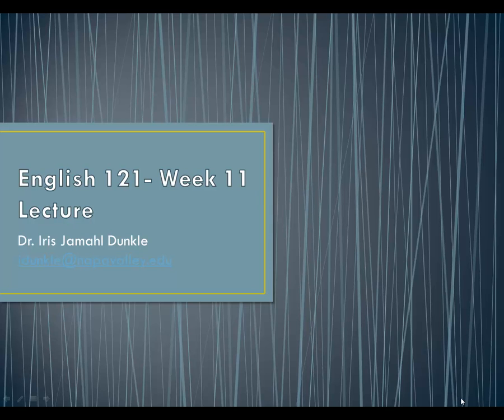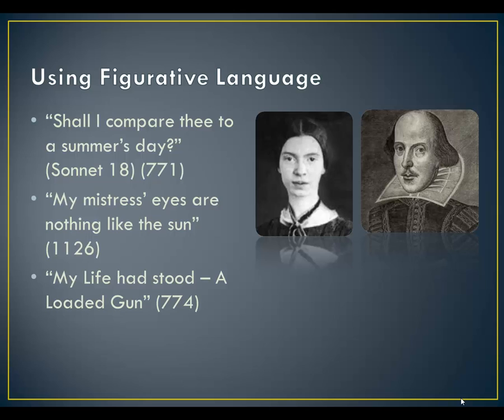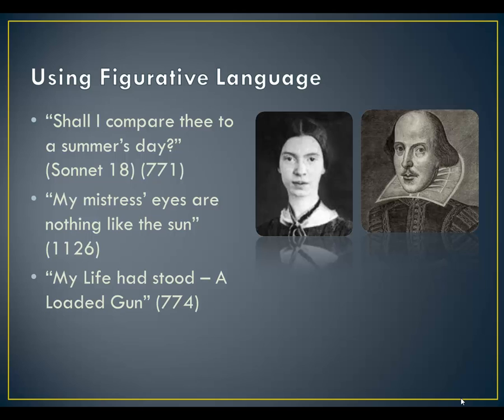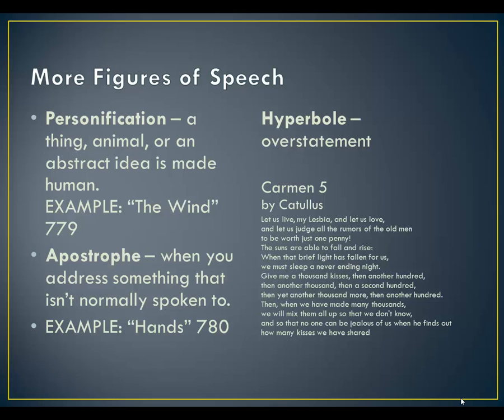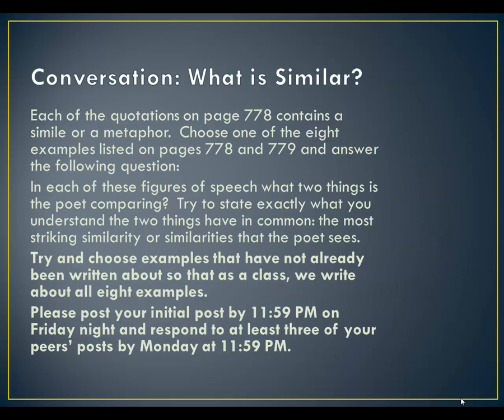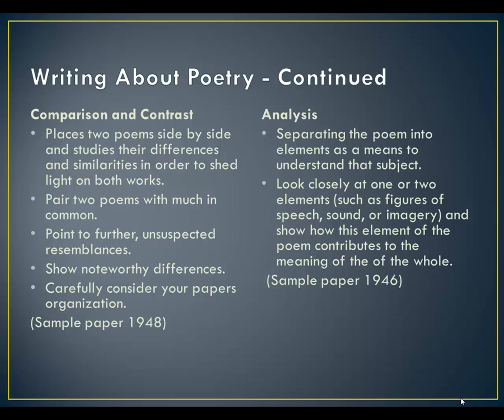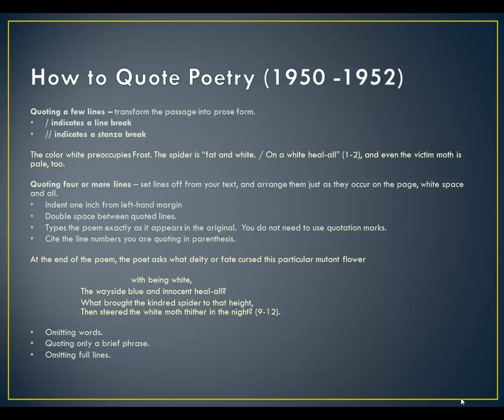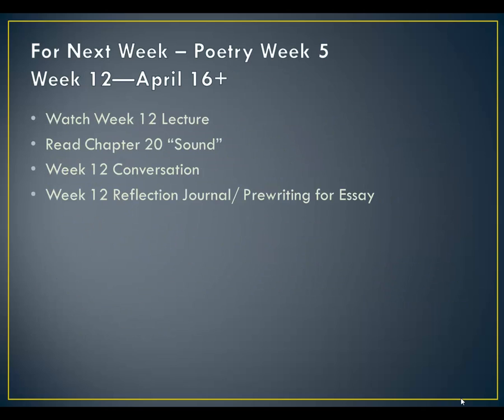ENGL 121 - Week 11